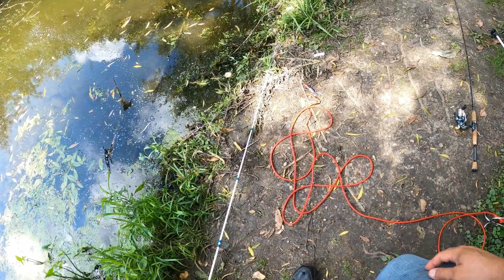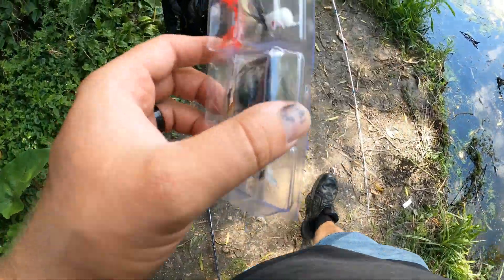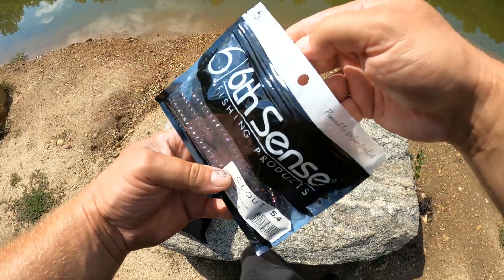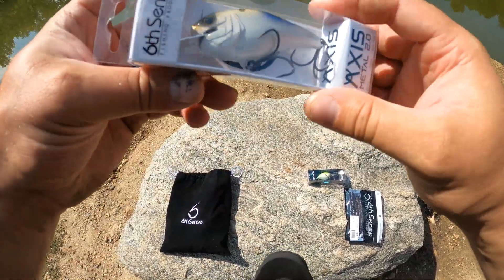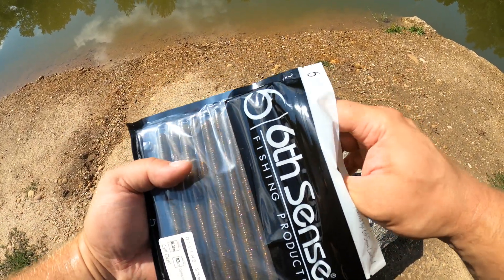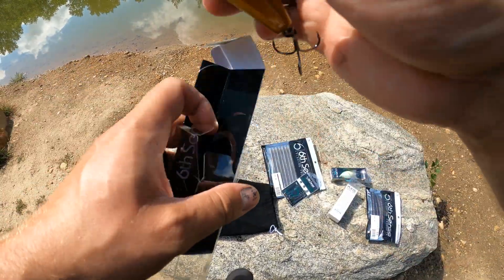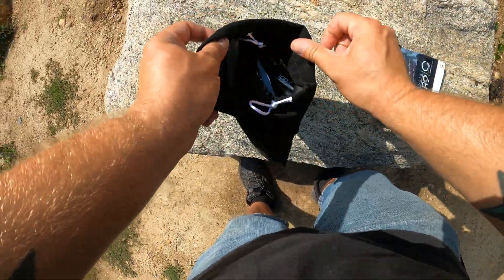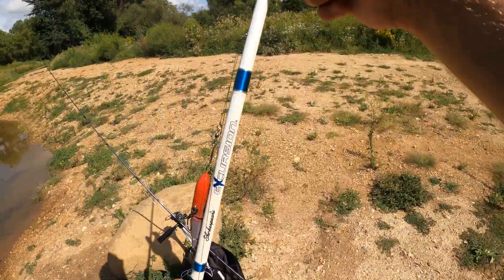Vetting a NEW Lure & 6th Sense Unboxing!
Let's take a look at this month's 6 Sack and see what new exclusive members are receiving.  I also check out a new blank I recently painted.

Be sure to check out my Instagram @patrick_quick2100 for more content and paintings.

If you would like to purchase any of my lures, keep an eye out on my Facebook page Quick Response Lures for postings.

I know times are hard for everyone so any donations will be appreciated more than you know!